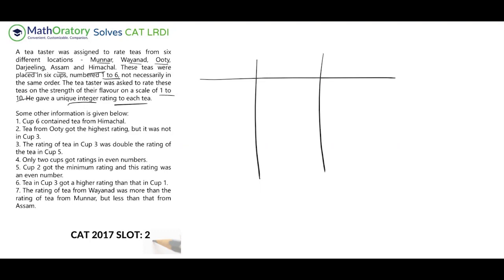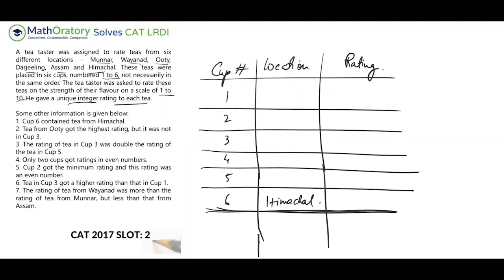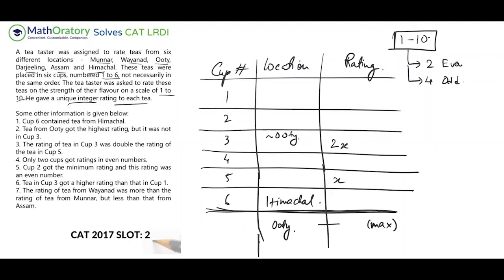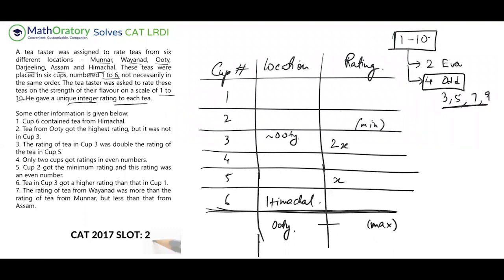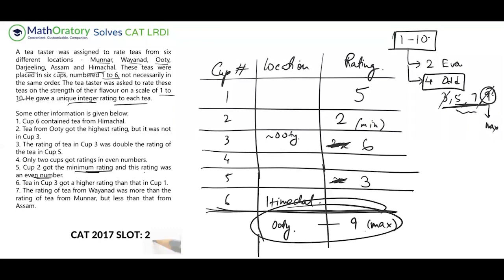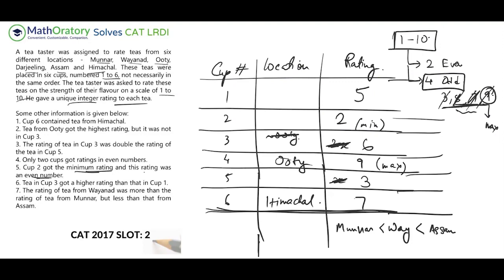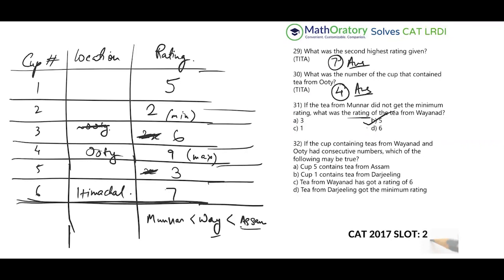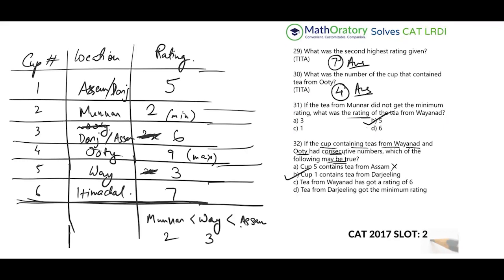LRDI CAT 2017 Slot 2 | Tabular Arrangement | Tea Tasting and Rating